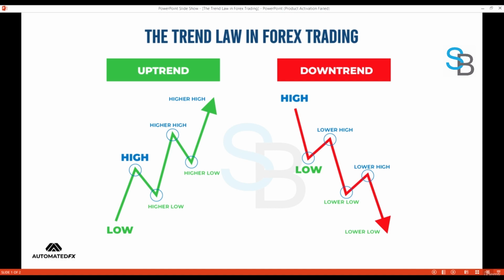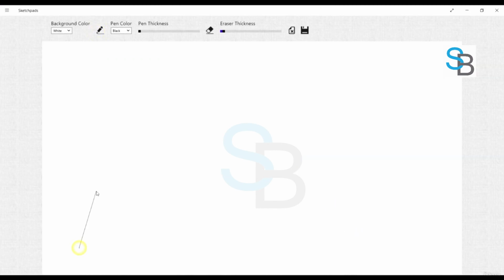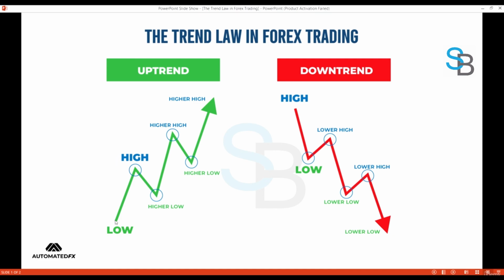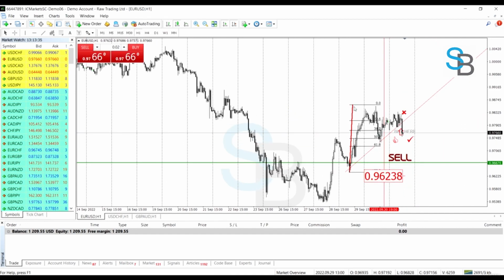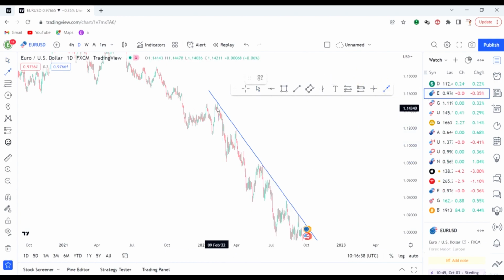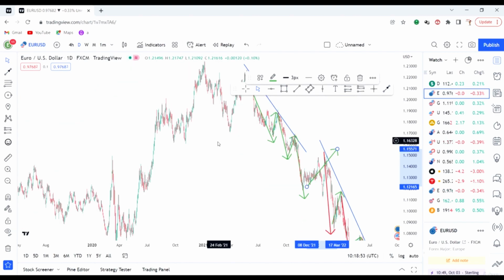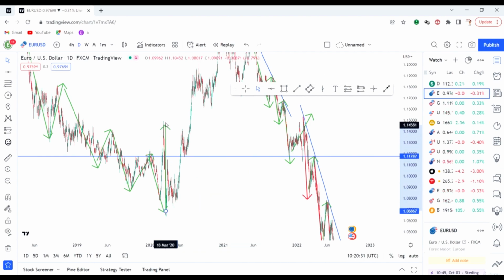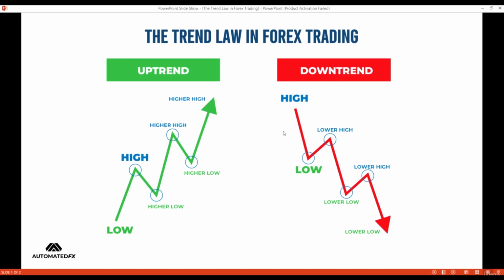Trend law in forex trading chapter#20